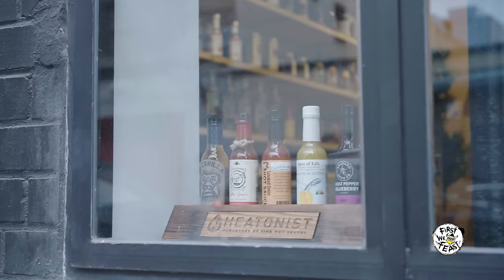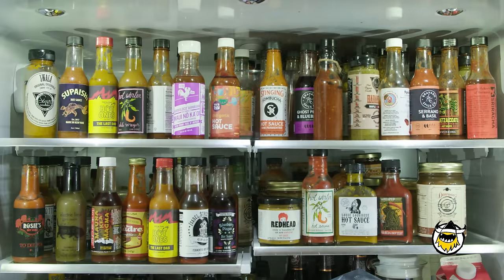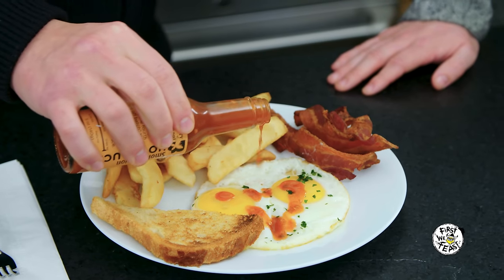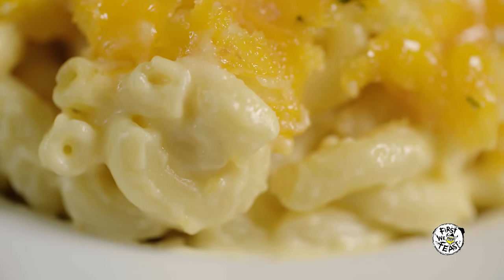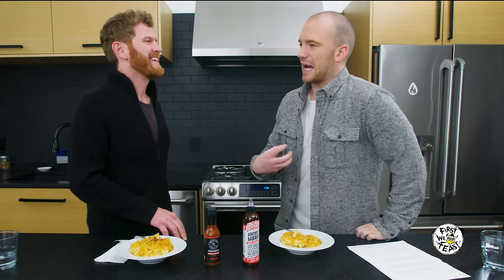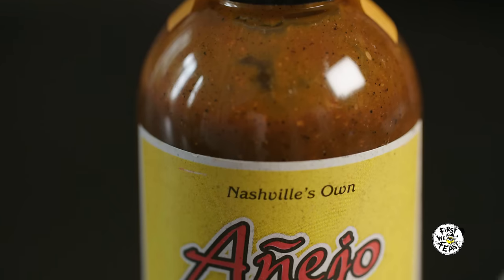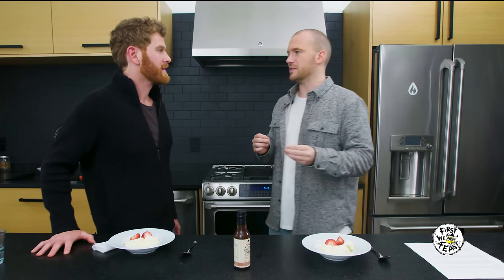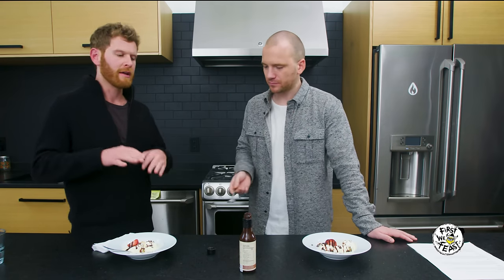How to Pair Hot Sauce with Food | Hot Ones Extra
One of the most common questions in the Hot Ones mailbag is, "What hot sauce should I put on my lunch!?" Since Sean Evans can't reply to every photo of pizza and steak sent his way, he hooked up with the Hot Ones chili guru Noah Chaimberg of Heatonist to provide a masterclass that you can apply to ALL your meals. Time to get out of your Sriracha holding pattern and crank up the heat!